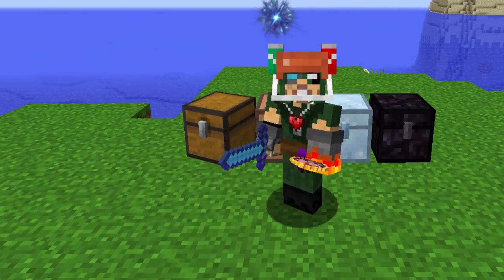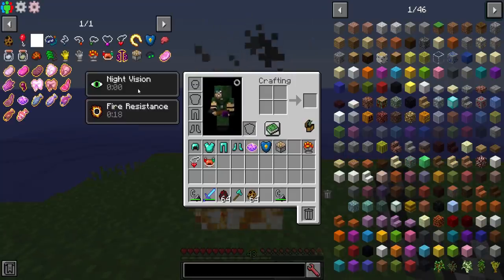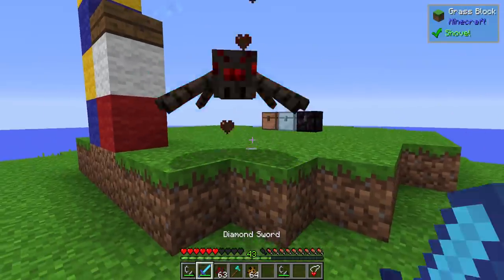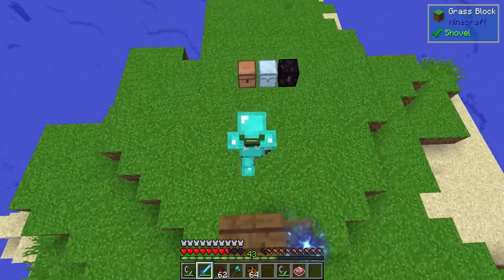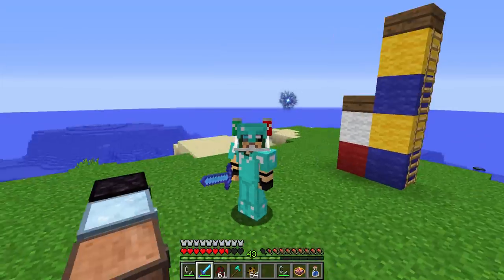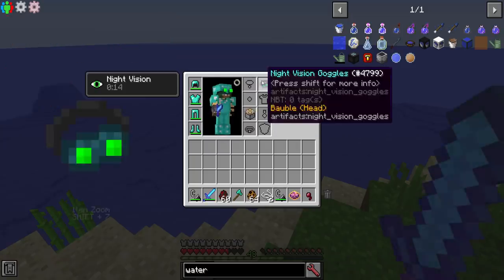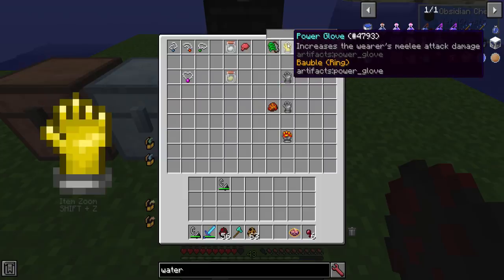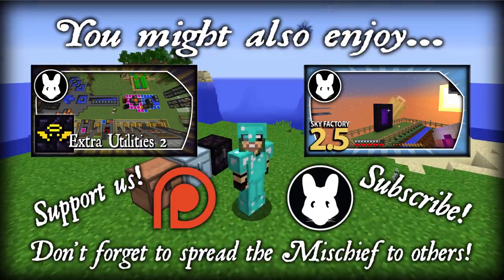Artifacts! Bit-by-Bit by Mischief of Mice!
Artifacts adds in a plethora of Terraria (another game) items as well as forever foods, a little bit of loot chest generation and mimics! Tons of fun here!